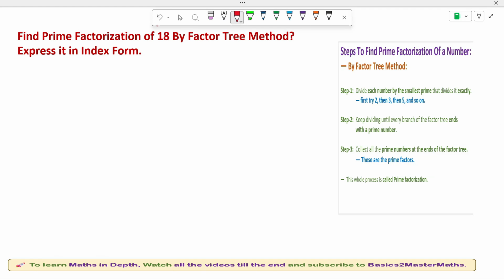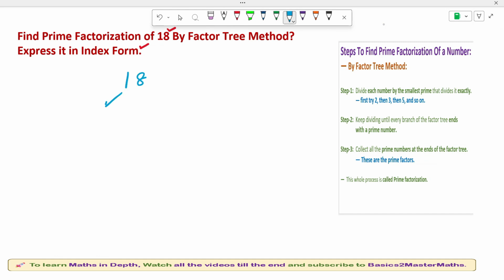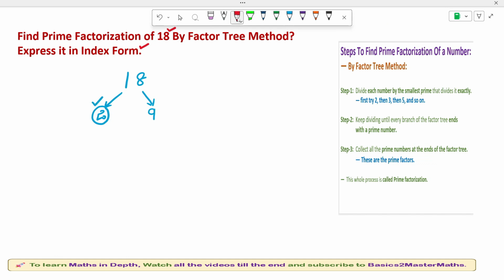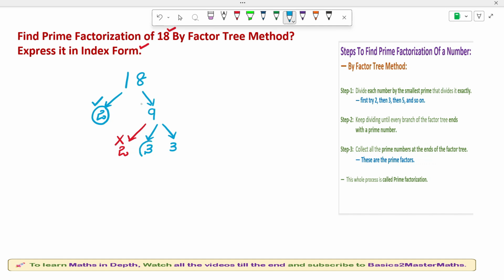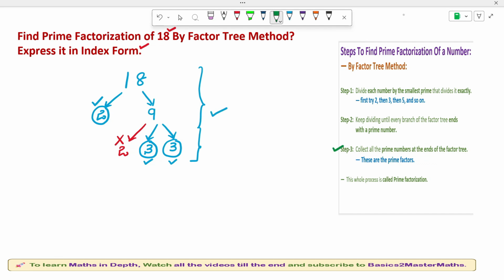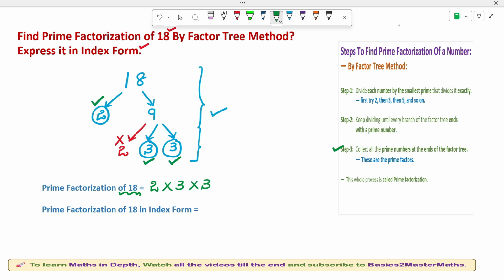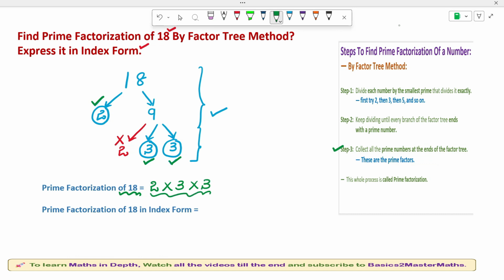Prime Factorization of 18 by Factor Tree Method Easily | Step-by-Step | CBSE & ICSE Maths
Learn how to find the prime factorization of 18 using the factor tree method in this simple and step-by-step maths tutorial.

This method helps you break down a number into its prime factors easily and is very important for topics like HCF, LCM, and number system.

✔ What is a factor tree
✔ Step-by-step solution of prime factorization of 18
✔ How to write the answer in index form

👉 CBSE & ICSE students (Class 5, 6, 7)
👉 Beginners learning number system
👉 Students preparing for exams
👉 Anyone who wants to understand factors easily

🚀 Why Learn Factor Tree Method?
✔ Easy to understand
✔ Visual and systematic
✔ Helps in solving HCF and LCM quickly